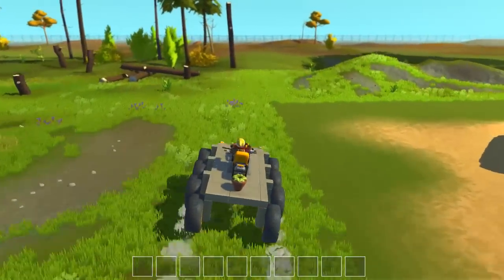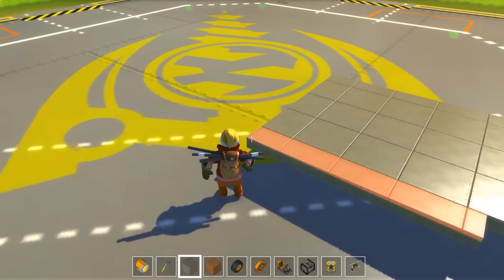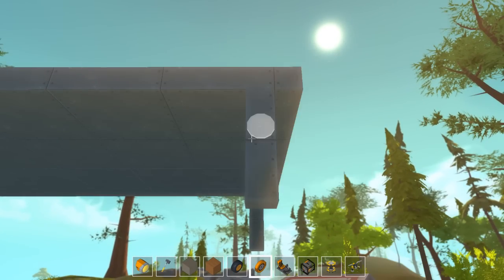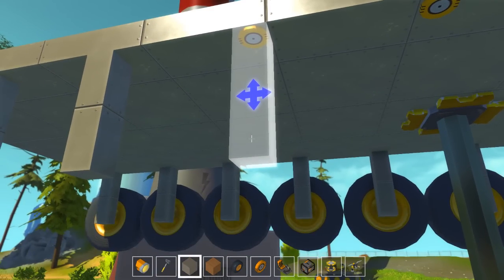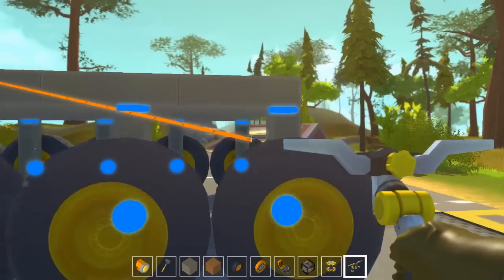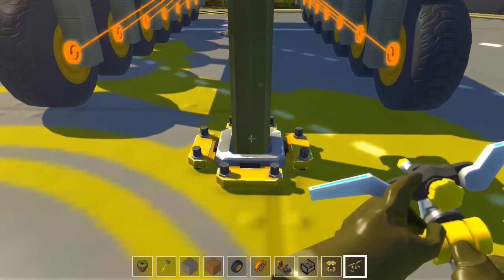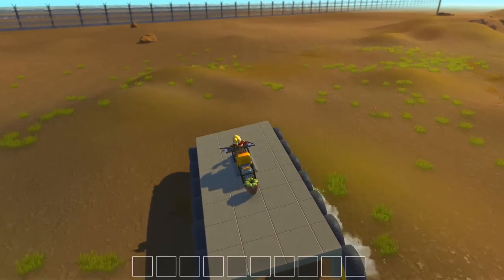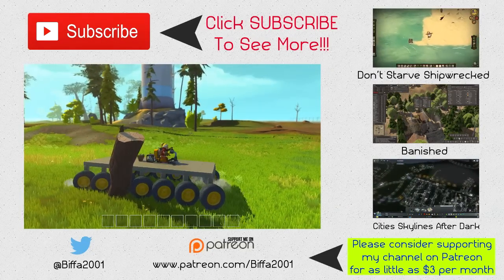Scrap Mechanic How To: The Un-Flippable Car!!! (Scrap Mechanic Gameplay)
In this Let's Play of Scrap Mechanic (Part 1) we discover our sandbox world & how to become a Scrap Mechanic & build amazing fast cars!! Thumbs Up if you want MORE :-)

►Scrap Mechanic Info:

Scrap Mechanic is a multiplayer survival game with creativity and ingenuity at its core. In Scrap Mechanic’s interactive open world, you explore, scavenge and collect objects and then use them to build shelters, impressive moving vehicles and other machines that will help you survive the treacherous adventures lying ahead! Team up with friends or fight against robots and other players who are out to steal your stuff.